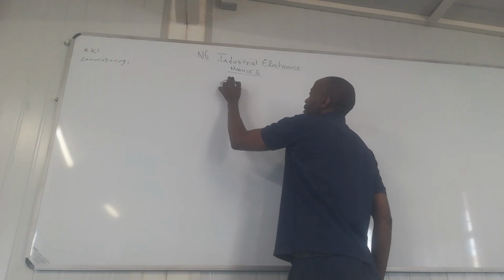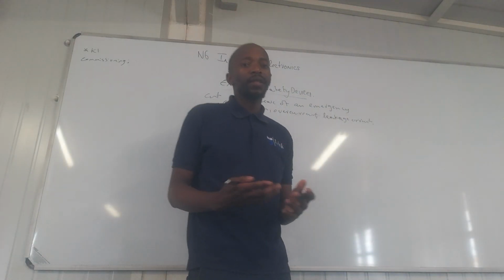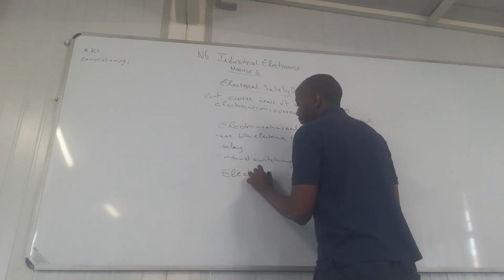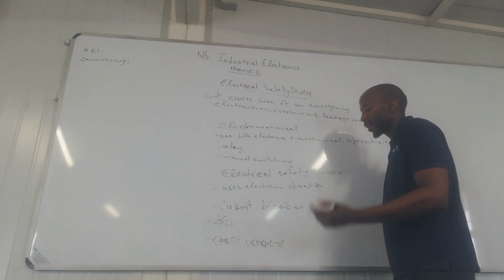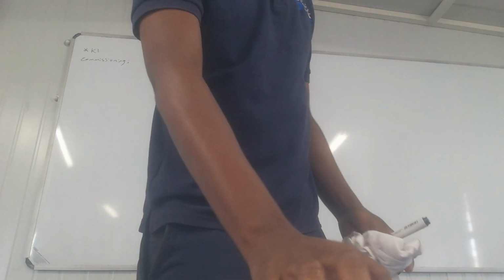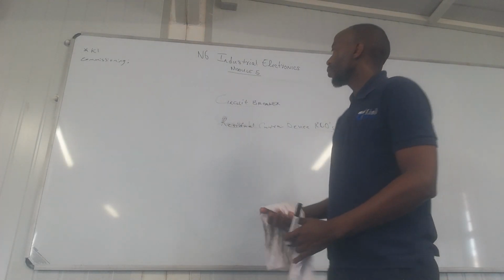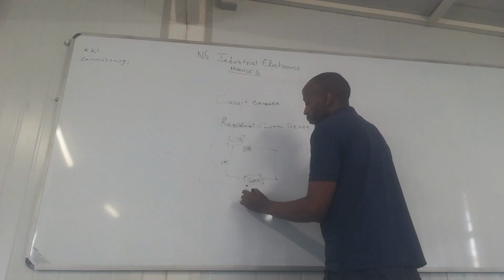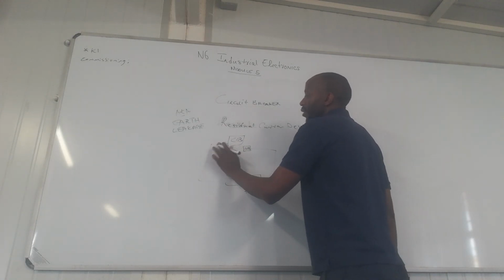EVTP702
This video is about EVTP702 Module